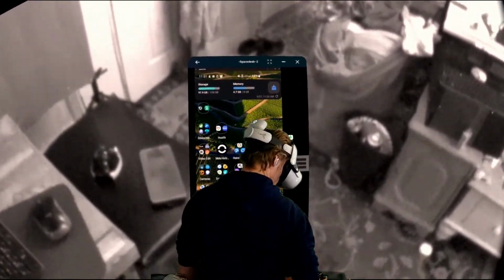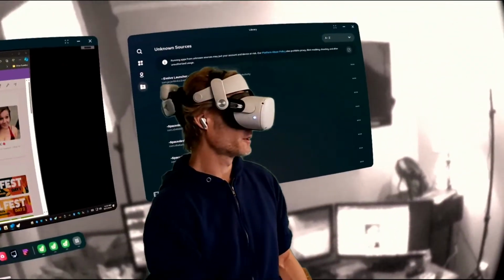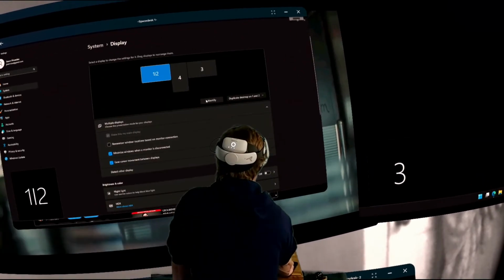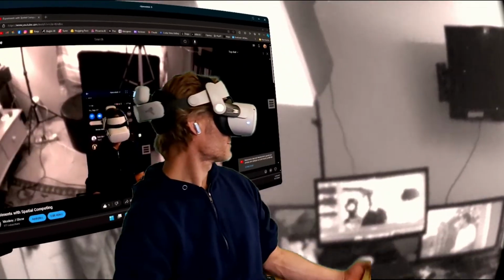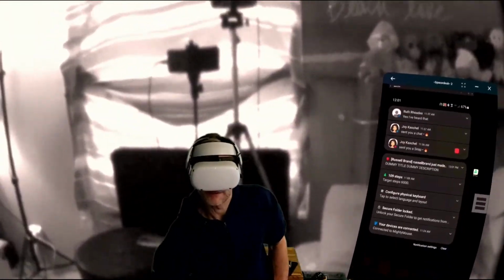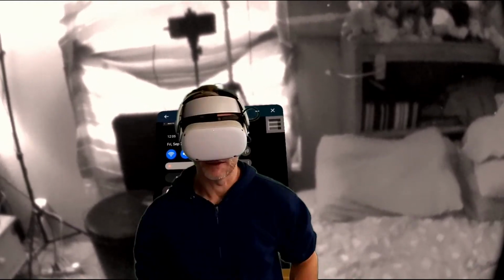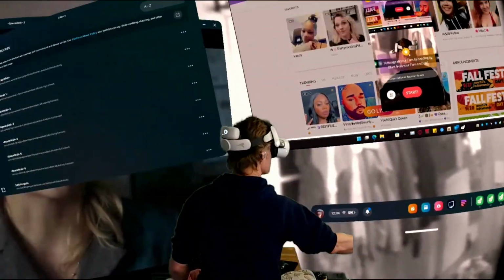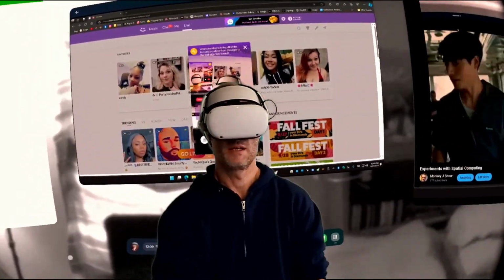Spatial Computing Demo Quest 2 v69 and Clones of Spacedesk - 6 Windows Virtual Monitors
I recently started using clones of the popular Android app Spacedesk to open up to 6 independent virtual monitors in my Quest 2 passthrough home environment. This method works remarkably well, allowing me to open 1080p virtual touch screen monitors for up to 6 different Windows PC's -- or any combination of them.

CORRECTION: Virtual Desktop is a paid app, but it is still the best way to play PC VR titles wirelessly